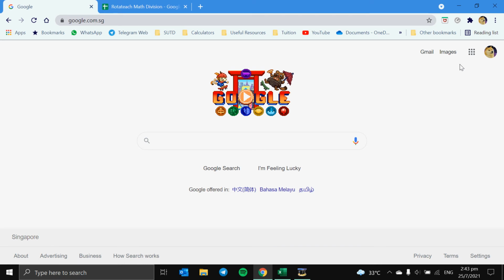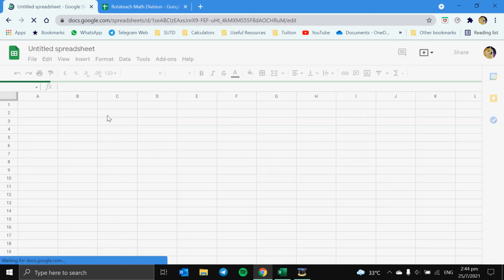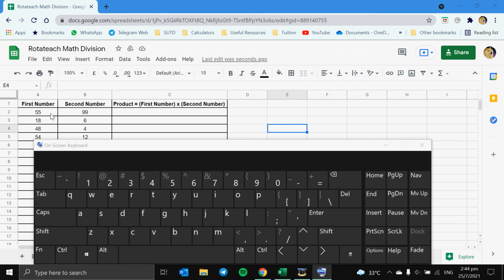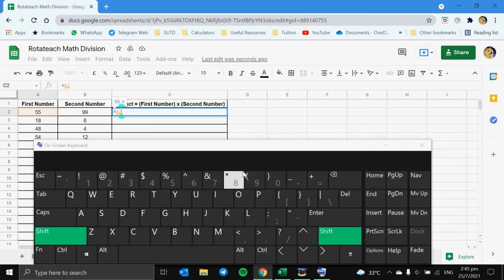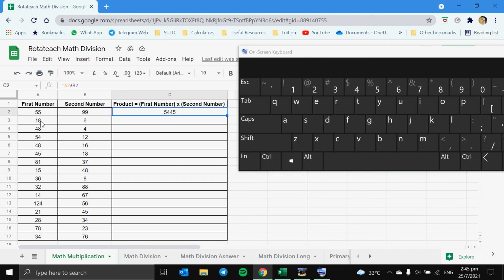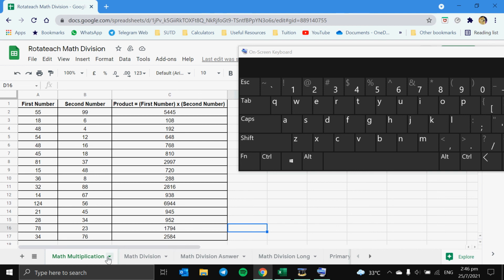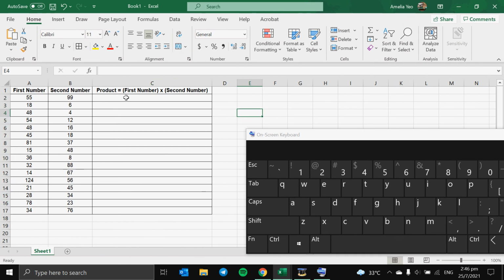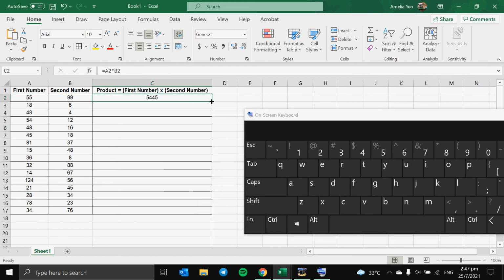Math - How To Use Excel (Part 1 of 2: Multiplication)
This is Part 1 of a recap video for the Zoom Math lesson on 23 July 2021.
In this video, you will learn how to use Computer Programmes such as Google Spreadsheets and Microsoft Excel to perform Multiplication (phép nhân).

Summary:
Horizontal groups are called Rows.
Vertical groups are called Columns.
Formulas always start with an equals sign =
Computer Programmes use the asterisk * as the multiplication symbol.
Left-click the small square at the bottom right corner of the cell and drag downwards to copy the formula to cells below.

Division (phép chia) is taught in the next video (Part 2 of 2).